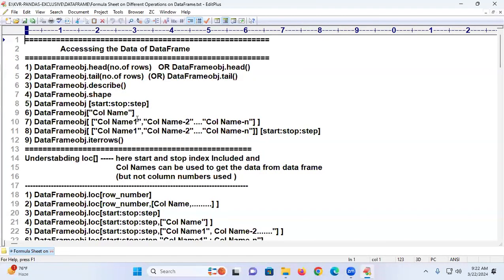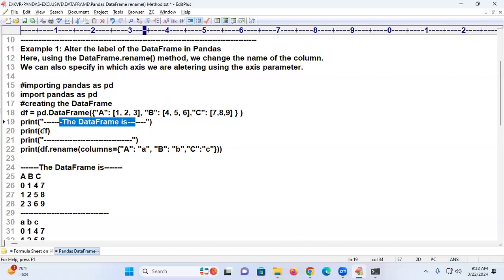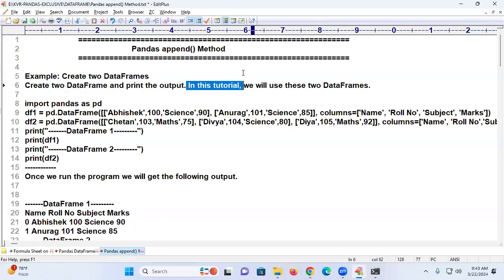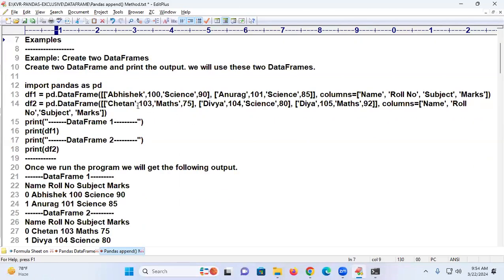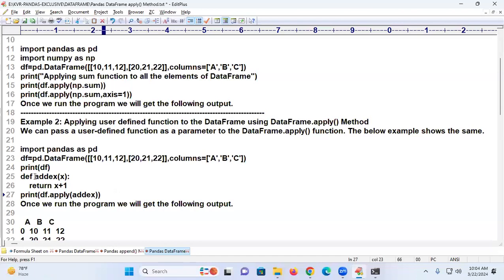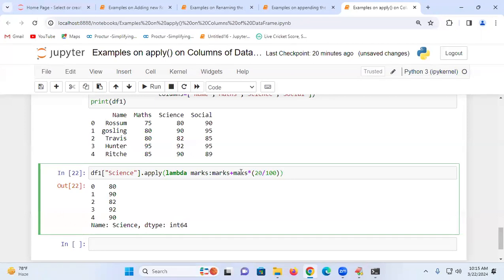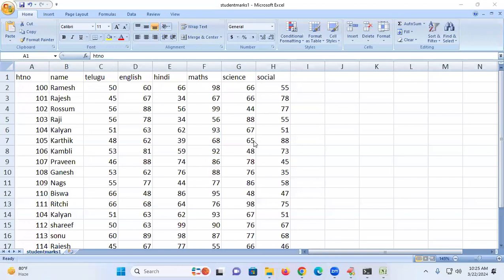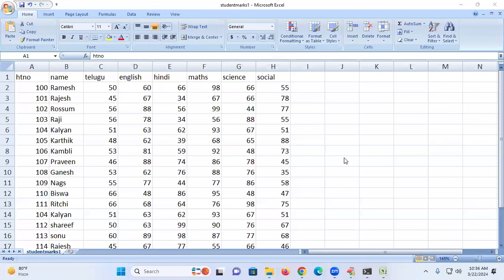Day 34 NumPy Session